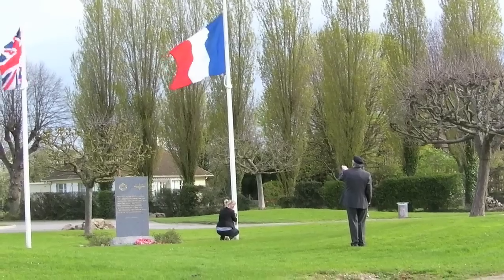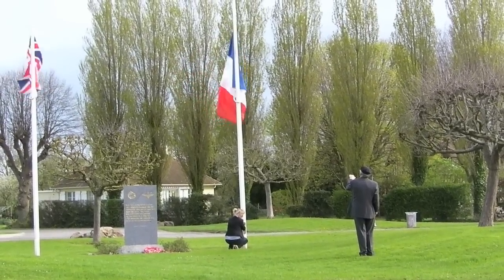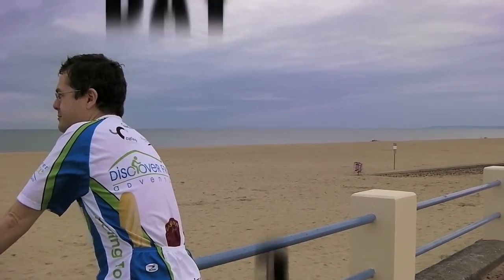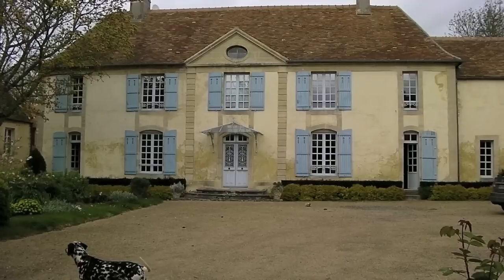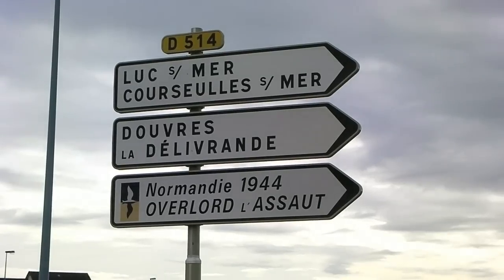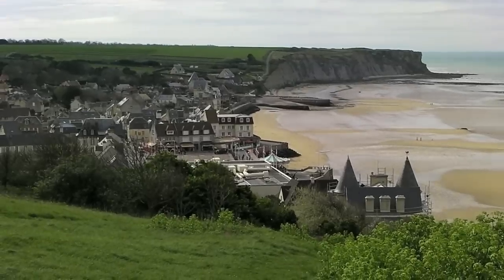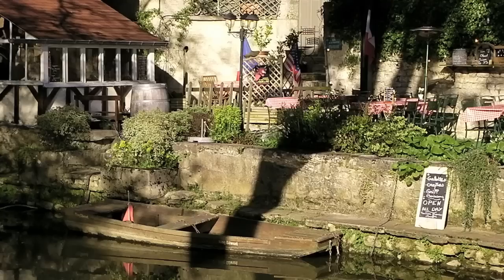Normandy Discover France Biking 4N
Discover Normandy with the Discover France Normandy biking trip. Denis was born there and show you what you are going to live. Visit the memorial of caen, the american cimetery, the point du Hoc and live your own exeperience at your pace with our self guided bike tour.